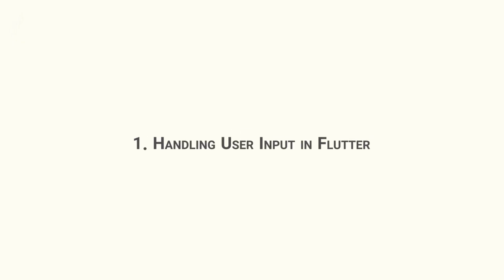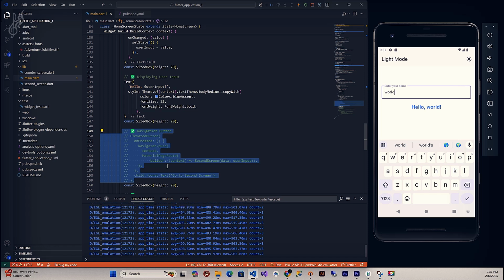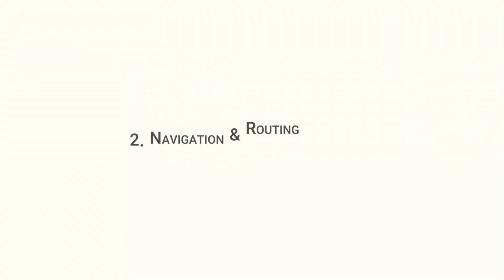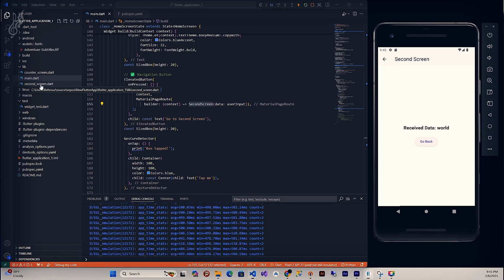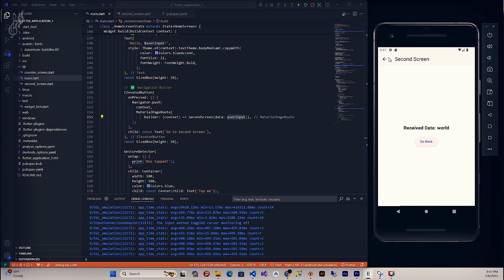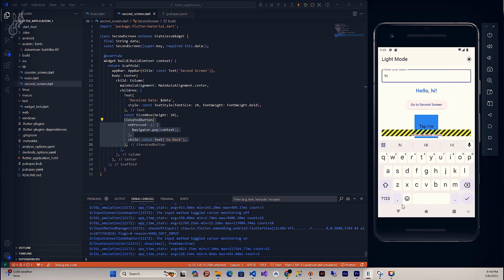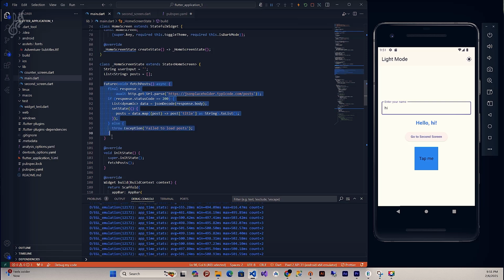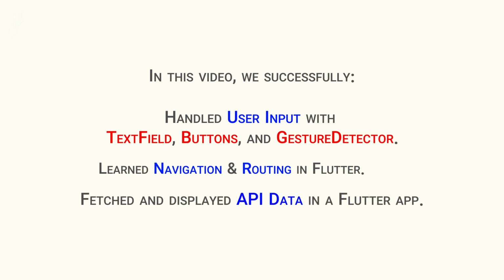Master Flutter: User Interaction, Navigation & API Integration – Full Breakdown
Welcome to Episode 6 of our Complete Flutter Tutorial Series! 🎯

In this episode, we take Flutter development to the next level by covering User Interaction, Navigation & API Integration! You’ll learn how to handle text inputs, button clicks, gestures, navigation between screens, and fetching real-world data from APIs.

📌 What You’ll Learn in This Video:
✅ Handling User Input with TextField, Buttons, and GestureDetector
✅ Navigation & Routing – Switching between screens and passing data
✅ Fetching and displaying API Data using the http package
✅ Best practices for interactive, multi-screen apps in Flutter

💡 By the end of this episode, you’ll know how to build dynamic, data-driven apps with seamless navigation!

00:00 - Introduction (Intro)
00:55 - 1. Handling User Input in Flutter
03:33 - 2. Navigation & Routing in Flutter
07:25 - 3. Fetching & Displaying API Data in Flutter
09:21 - Conclusion & Outro